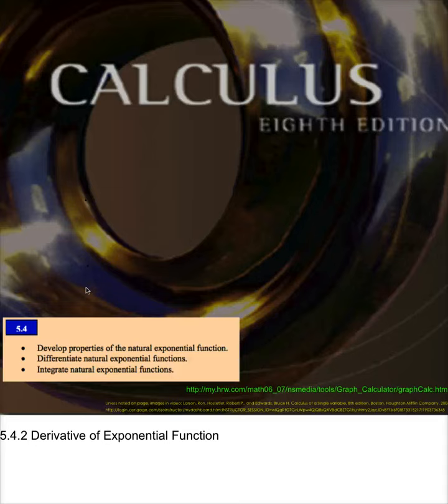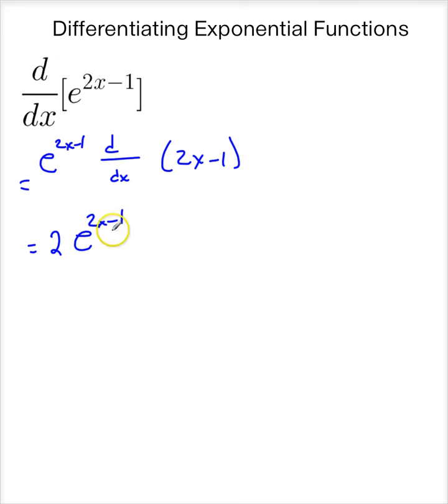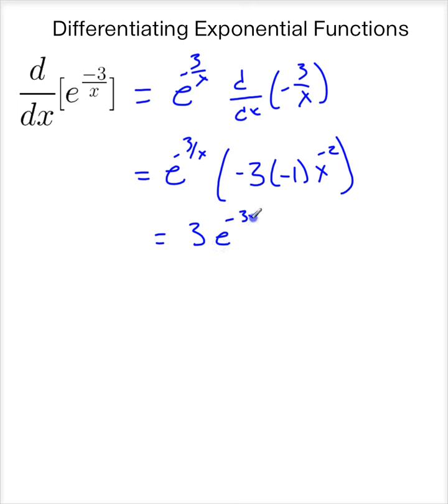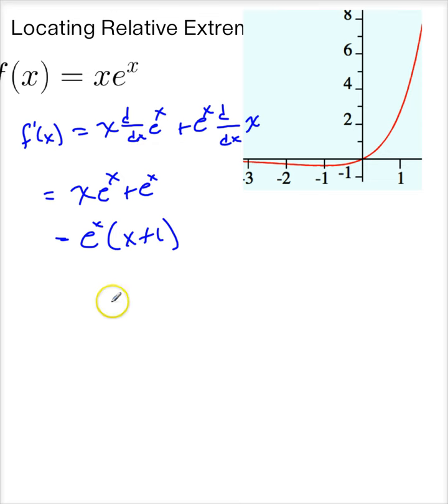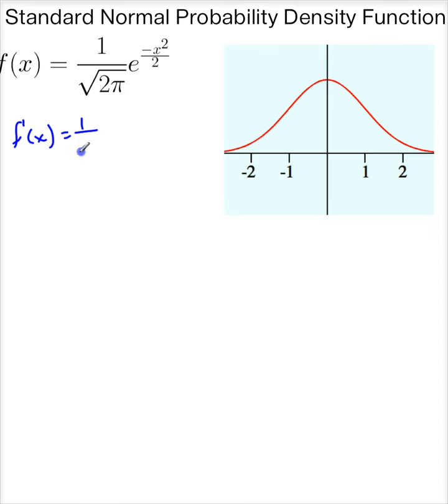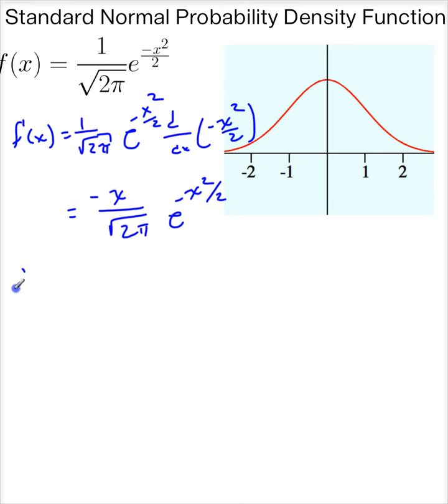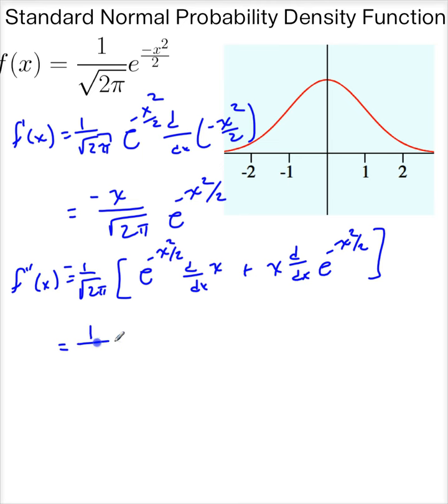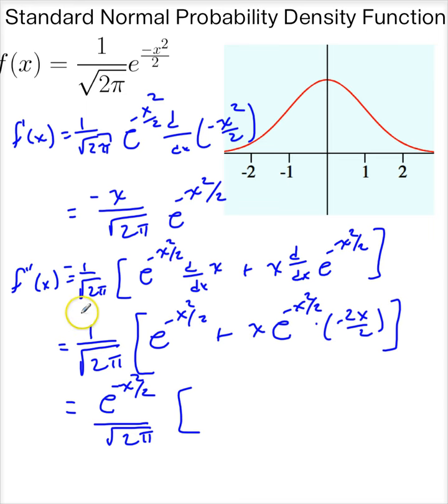THS 5 4 2 Derivative of Exponential Functions